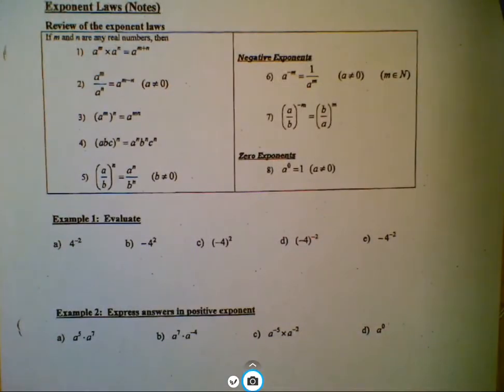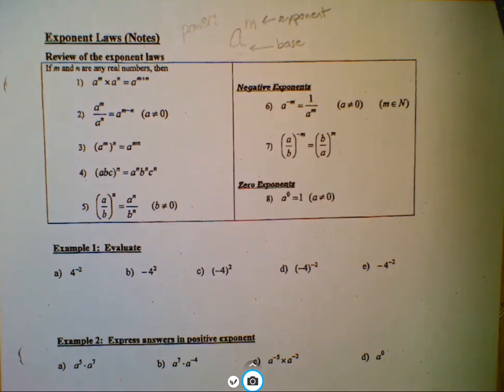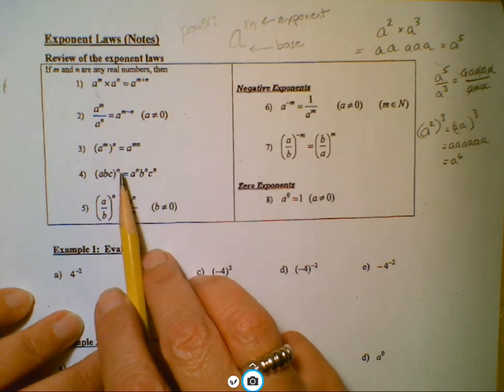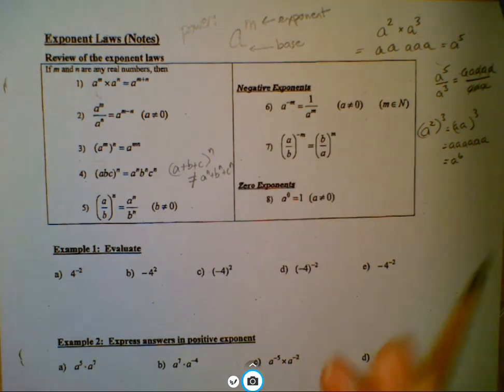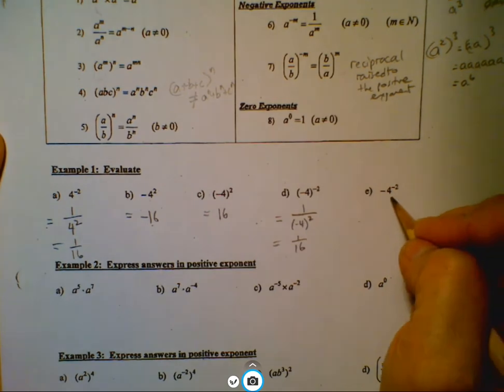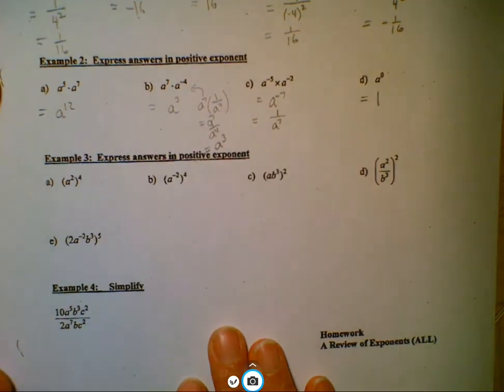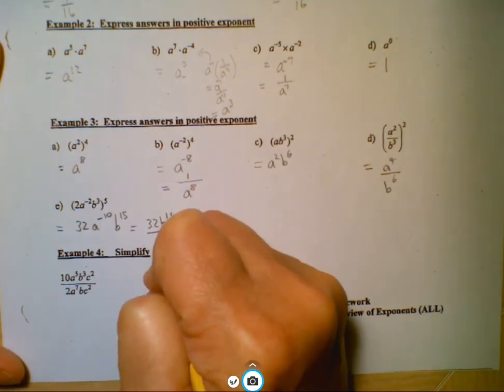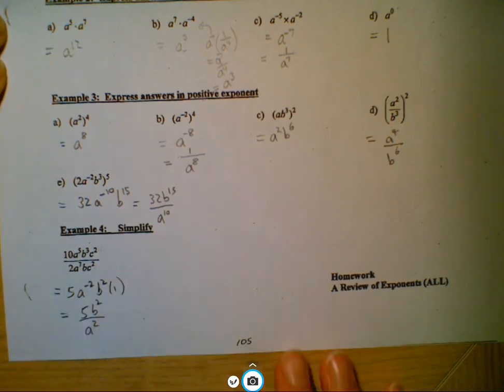Exponent Laws - integer exponents